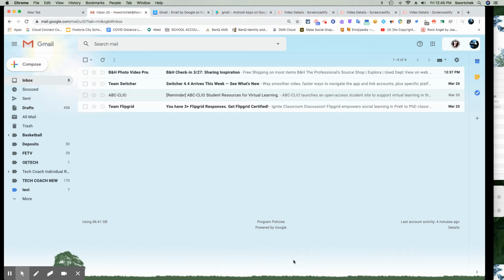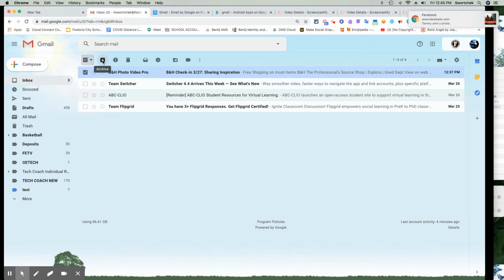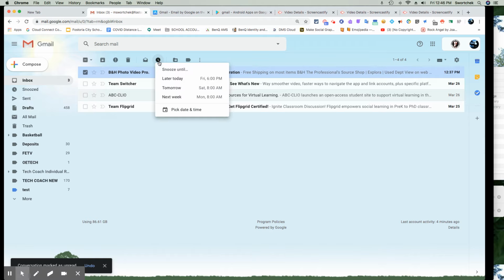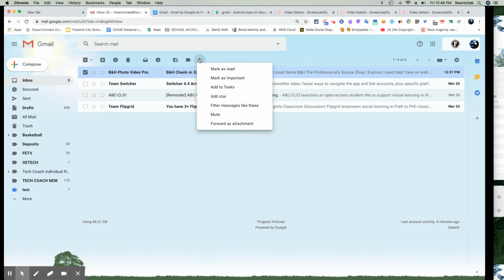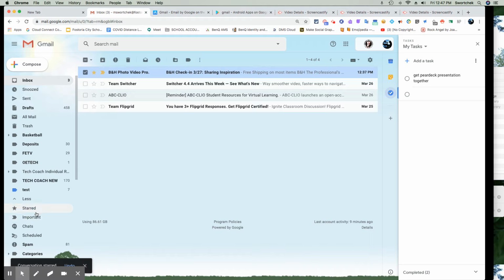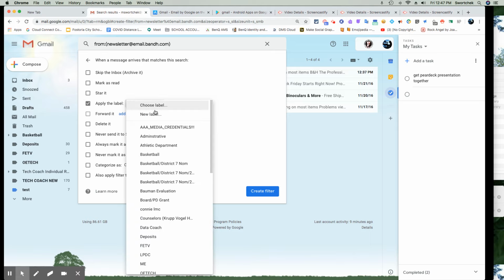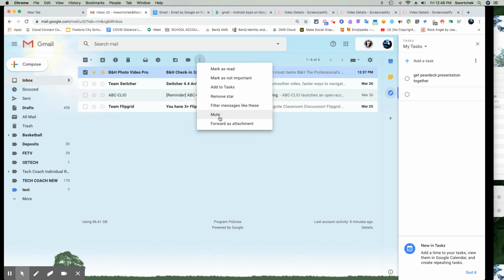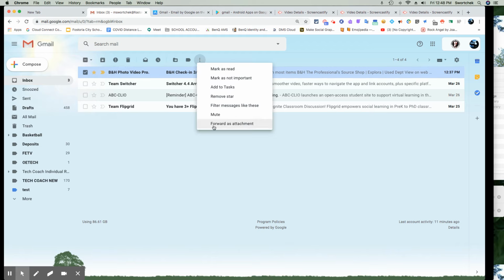GMail Training Step 5: The Inbox & ALL the features & options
GMail Training for Fostoria City Schools by Mathew Swortchek District Technology Integration Specialist 4